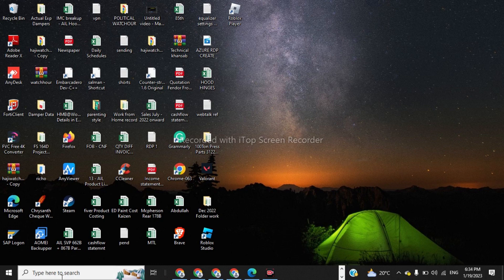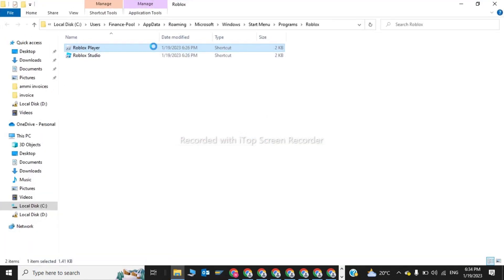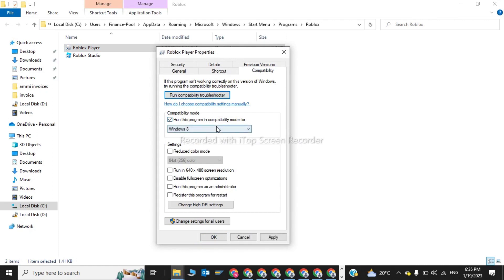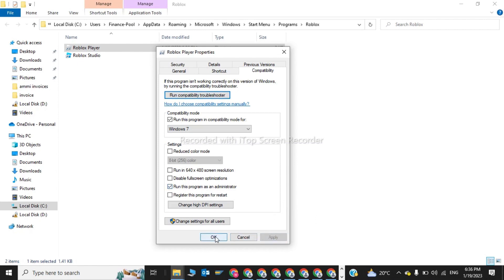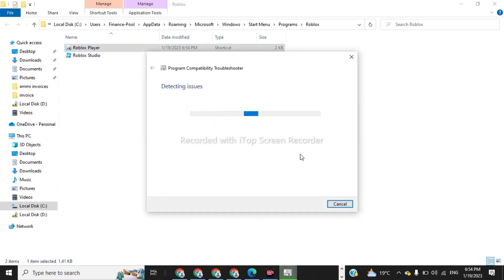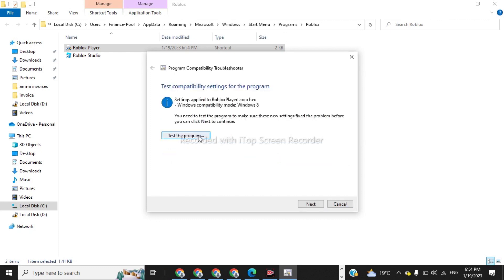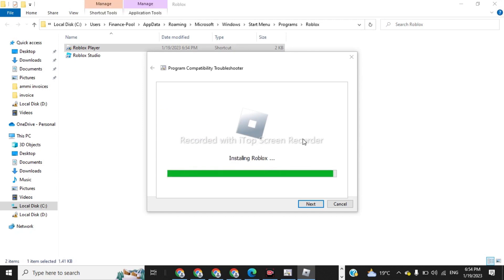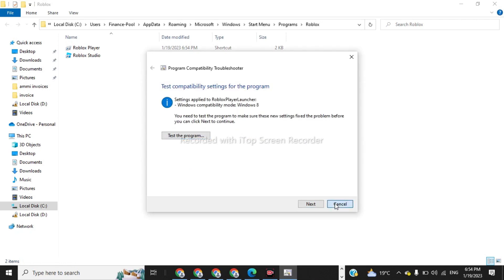How to Fix Error Code 268 Roblox - Fix Roblox Error Code 268 | 2023